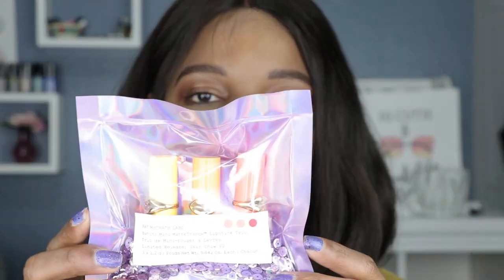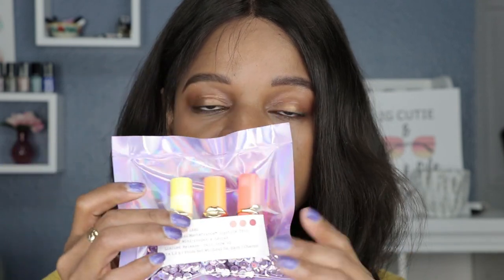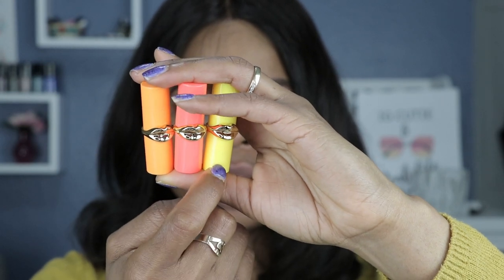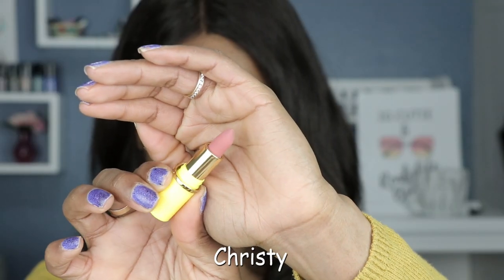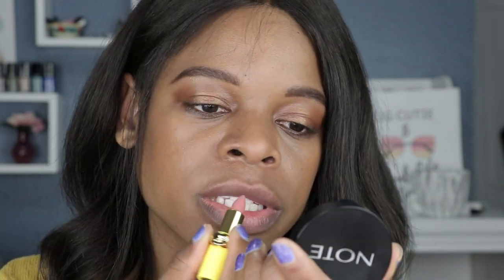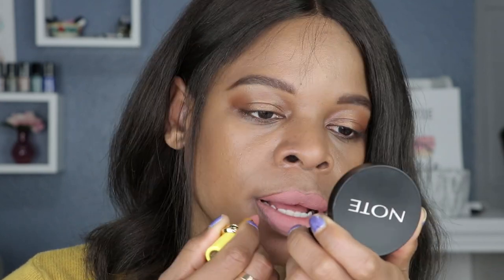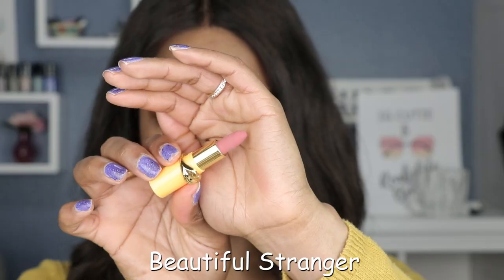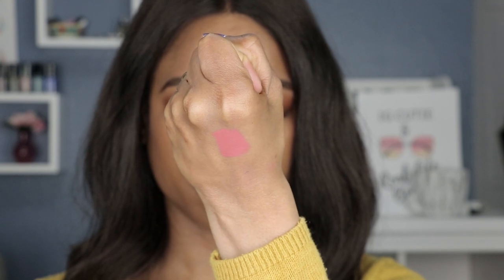Pat McGrath Skin Show V2 Lipstick Swatches and Reviews | PuckerUpBabe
Pat McGrath's Mattetrance lipstick might get you hooked. just a warning!

Limited Release Skin Show V2:
Pat McGrath Christy - divine bright beige nude
Pat McGrath Beautiful Stranger - coral rose
Pat McGrath Flesh 3 - brown rose